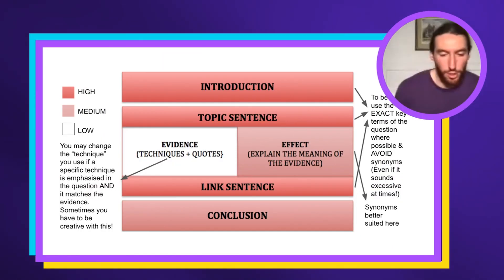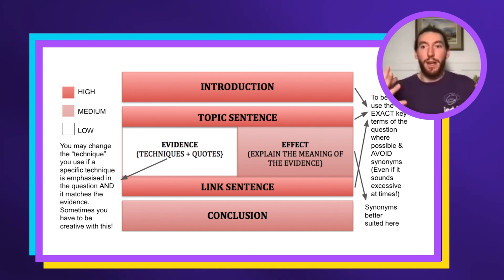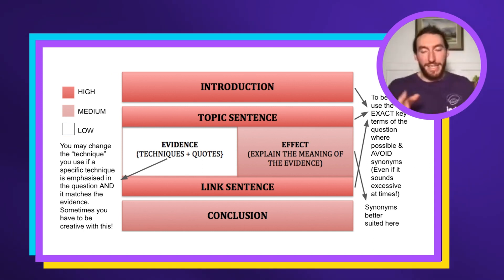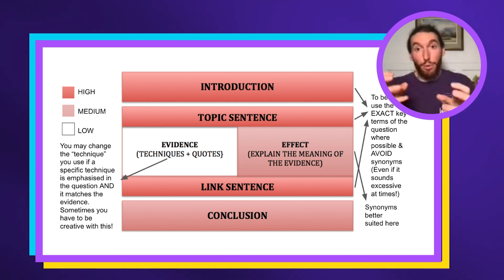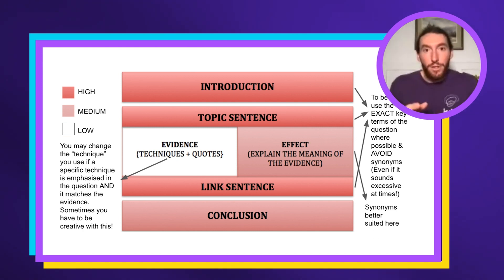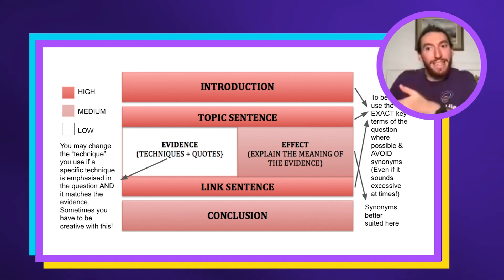Distinguishing Between Rubric Terms in HSC English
A reminder to make sure you understand each rubric term and can distinguish them from each other in HSC English.